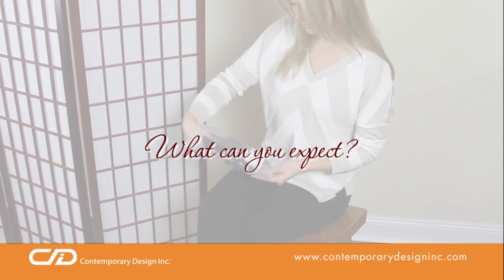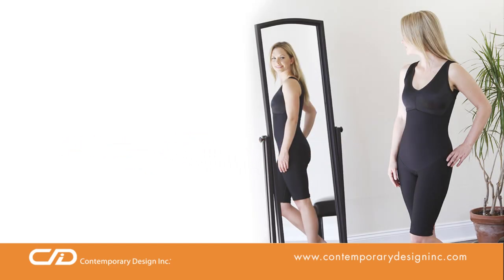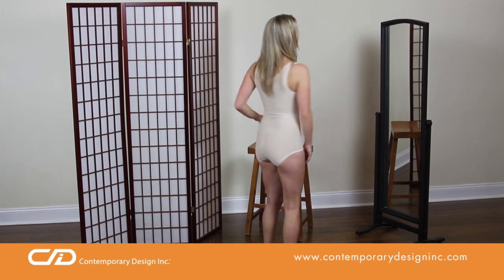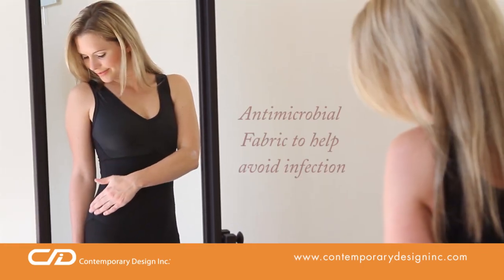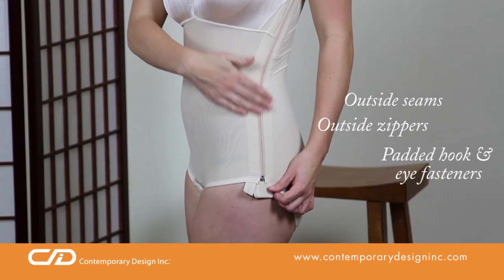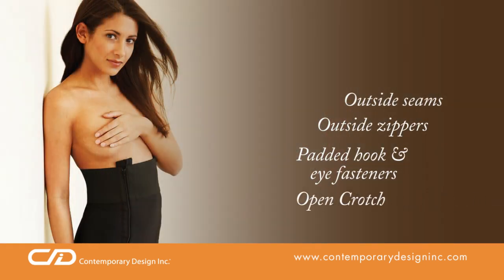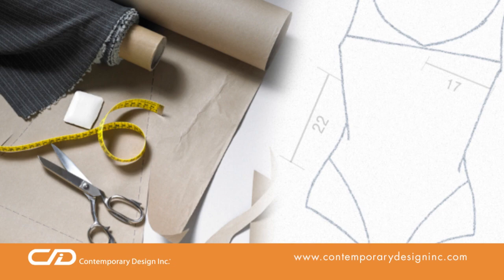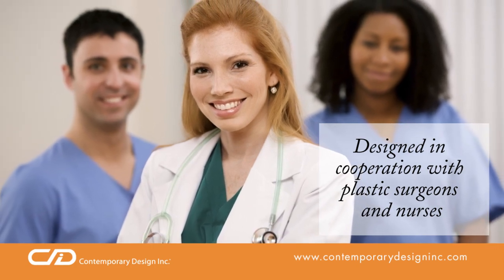Contemporary Design Inc. What to Expect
Ideal for immediate use following your specific cosmetic or plastic surgery procedure, Contemporary Design Inc. ® (CDI) Compression Garments are the results of a successful partnership with plastic and cosmetic surgeons for nearly 30 years.  Our video here gives you an introduction and...What to expect from your CDI compression garments.